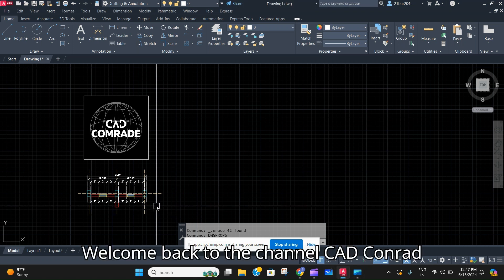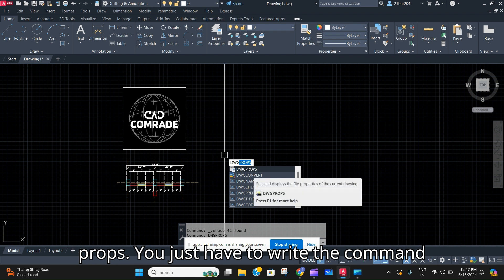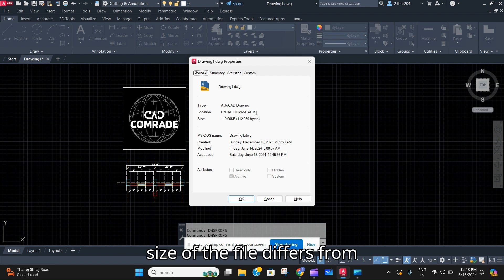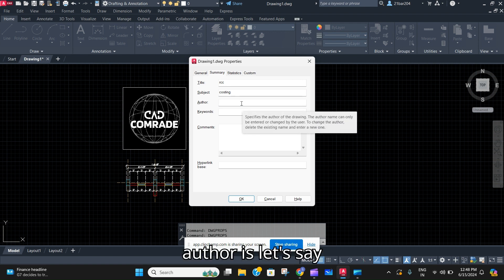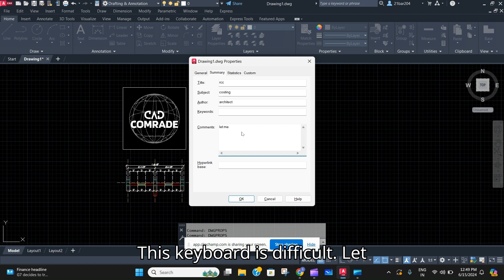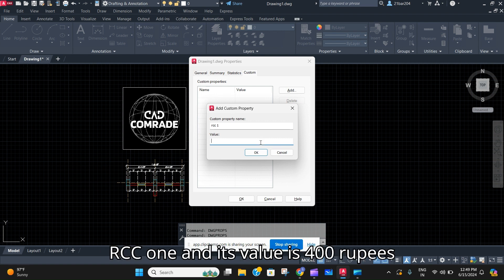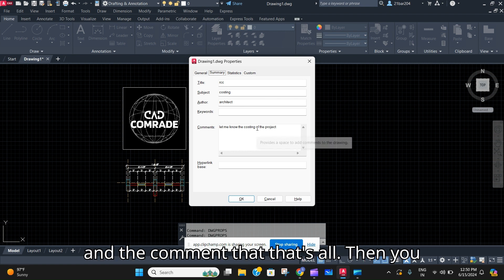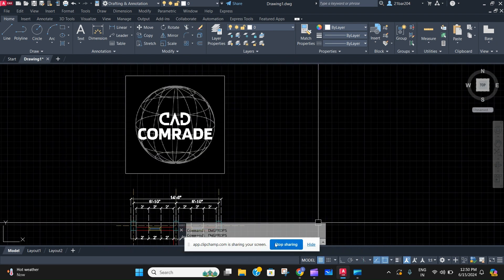How to add comments in AutoCAD ?? Tip of the day (DWDPROPS)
ADD COMMENTS IN YOUR AUTOCAD FILE EASILY